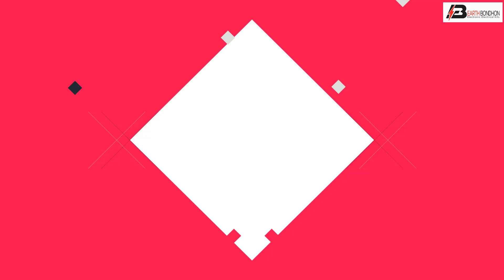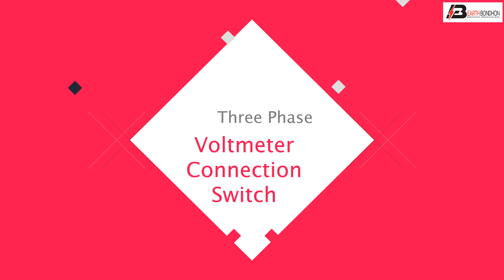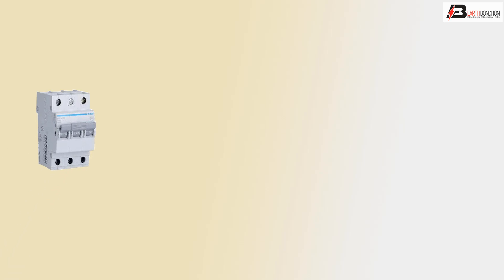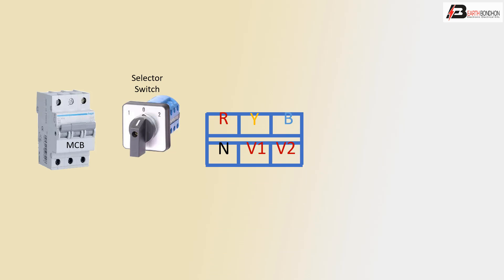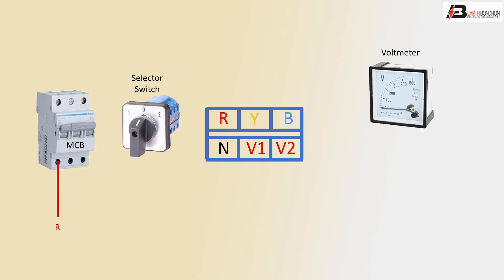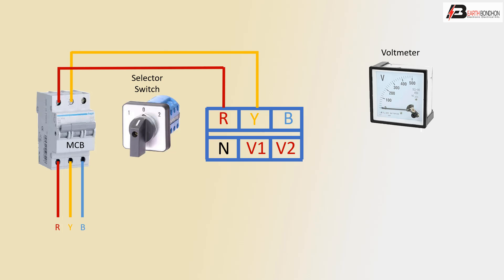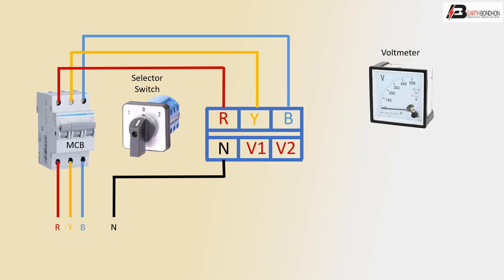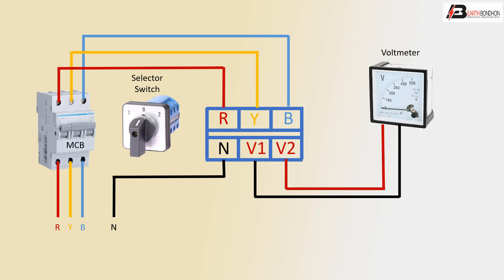Three Phase Voltmeter Connection Switch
Three Phase Voltmeter Connection Switch. A voltmeter is placed in parallel with the voltage source to receive full voltage and must have a large resistance to limit its effect on the circuit. An ammeter is placed in series to get the full current flowing through a branch and must have a small resistance to limit its effect on the circuit.